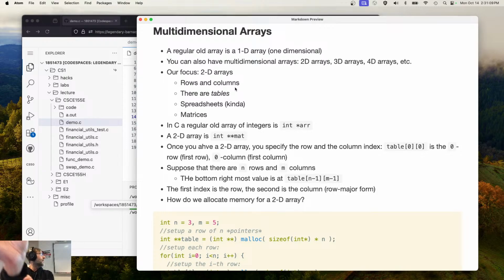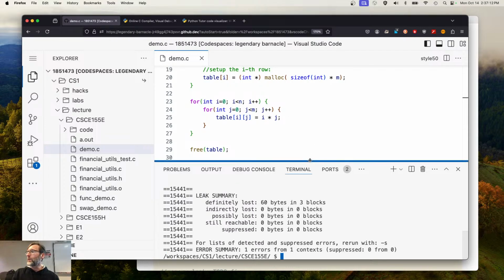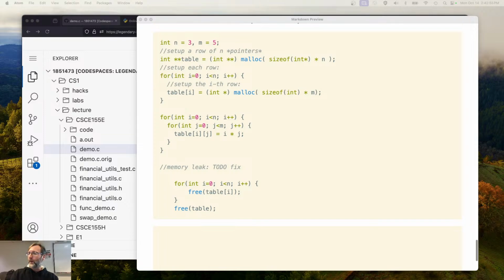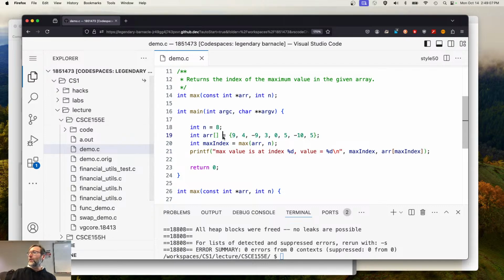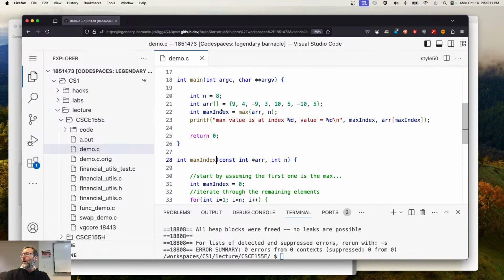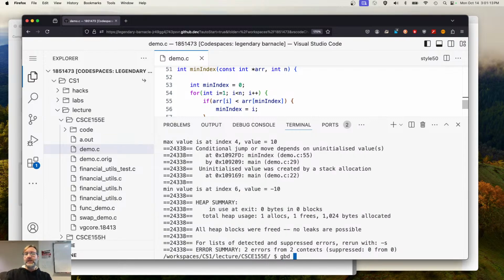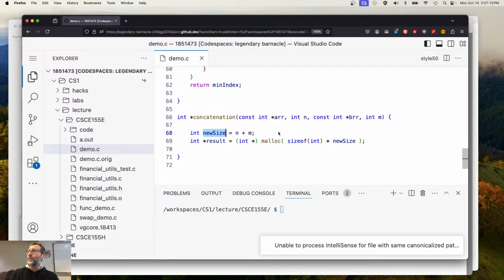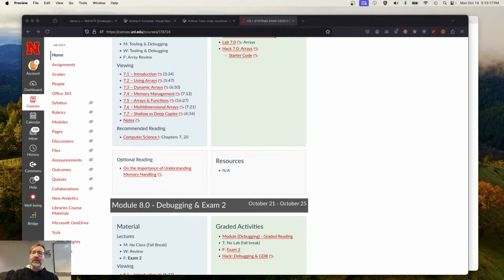7.4 - Arrays (2024-10-14)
We continue with arrays, more exercises